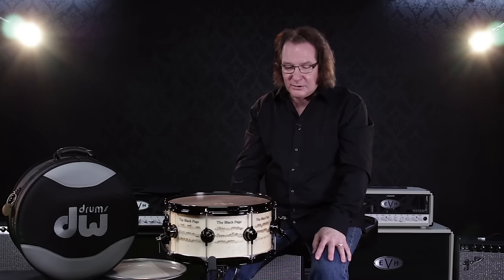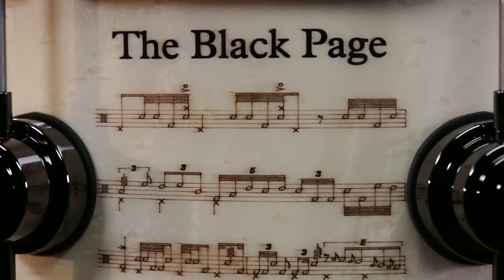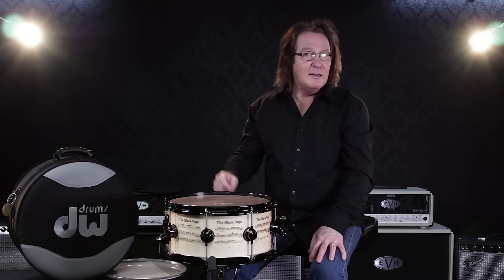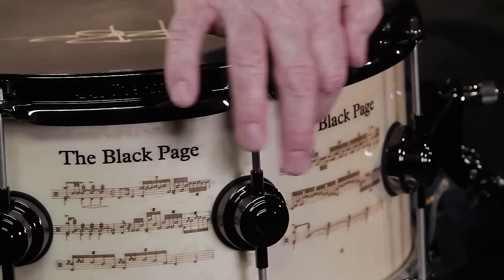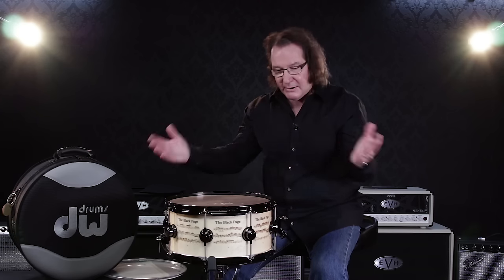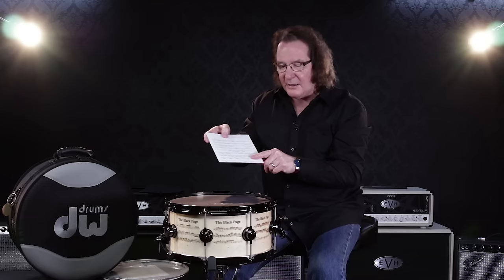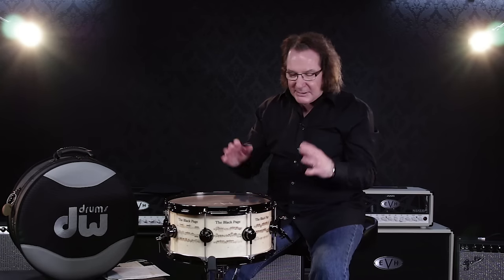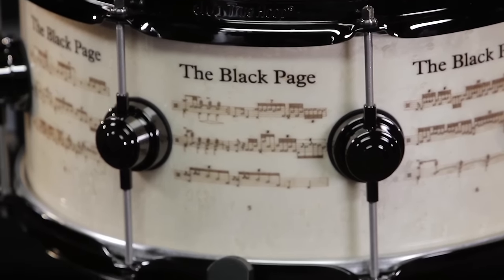DW Terry Bozzio Snare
Frank Zappa’s infamous Black Page was penned expressly for drumming legend Terry Bozzio. Immortalized on this Limited Edition Collector’s Series Snare drum, the entire drum chart is laser engraved, along with died Black Pear inlays including the iconic “Zappa Moustache” logo. A background of highly-figured Birdseye Maple, Black Nickel hardware and REMO USA® Black Suede® heads perfectly complement the instrument. For the first time ever, each batter head is signed by the artist. Only 250 will ever be produced.